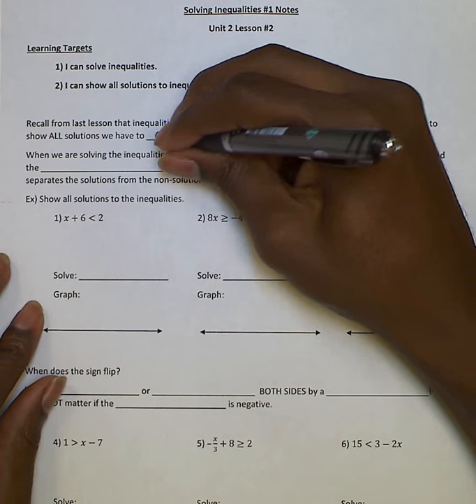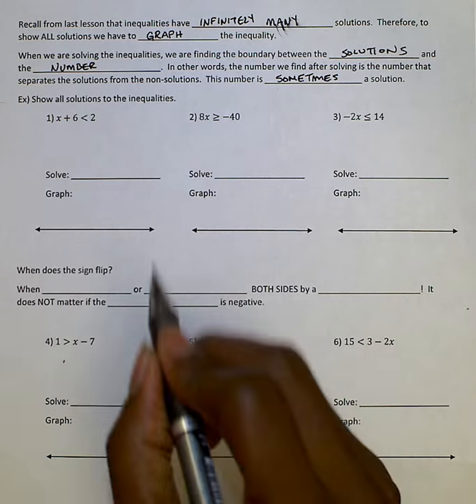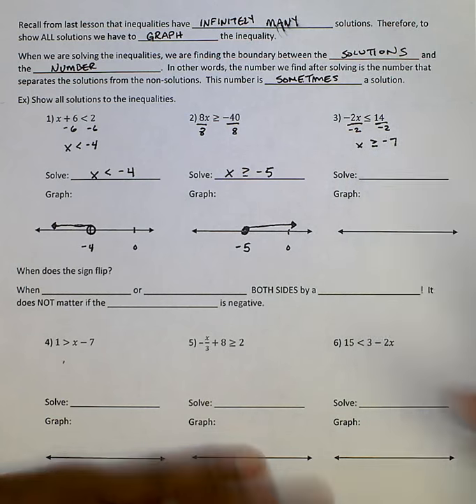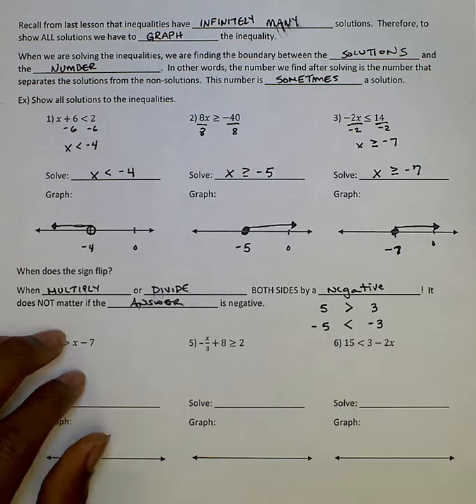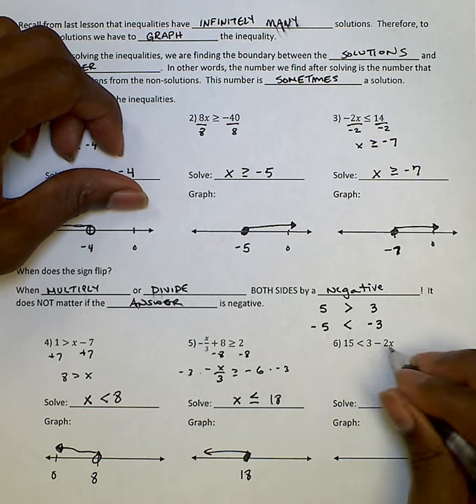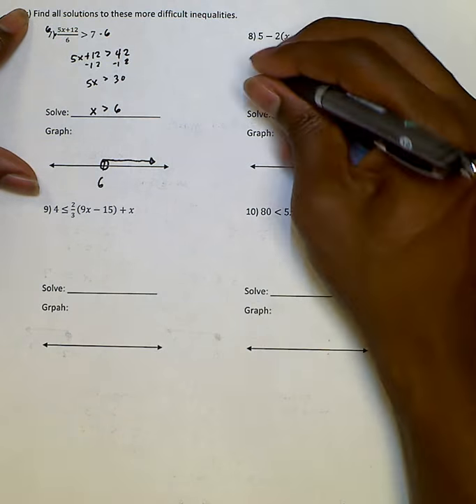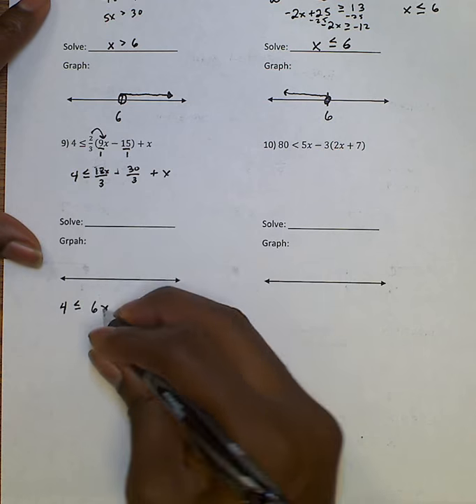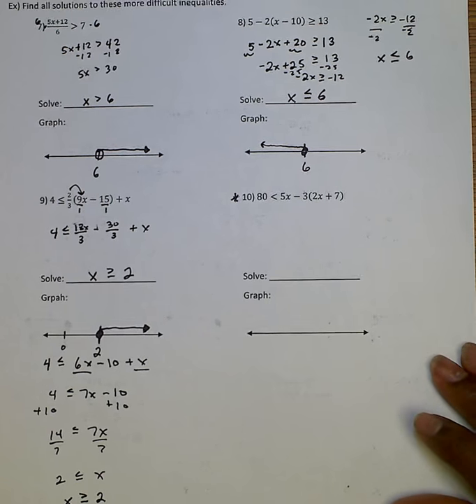Unit 2 Lesson 2: Solving Inequalities #1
Algebra Notes  Solving Inequalities. Graphing on a number line.